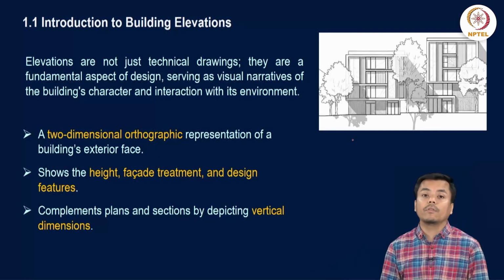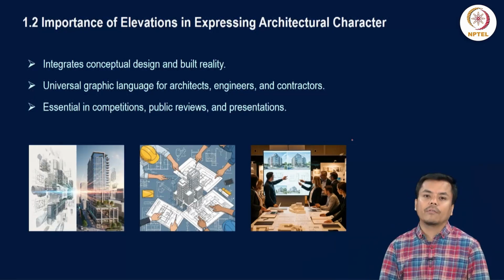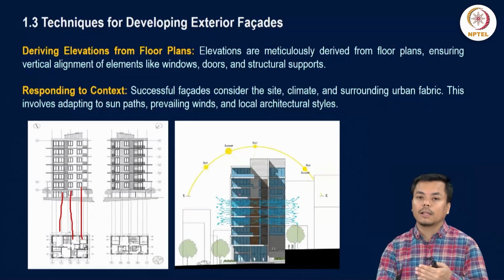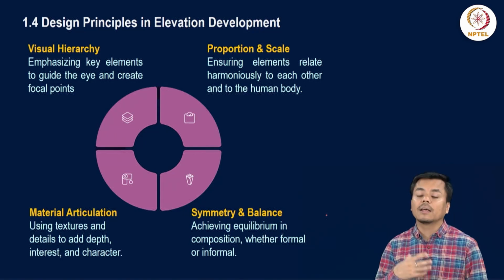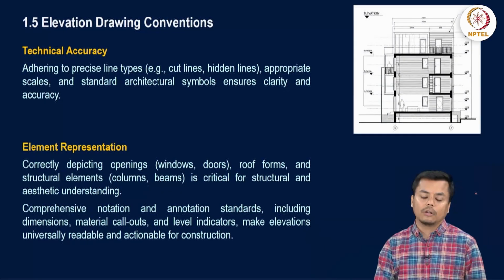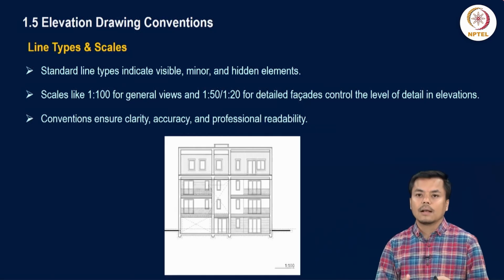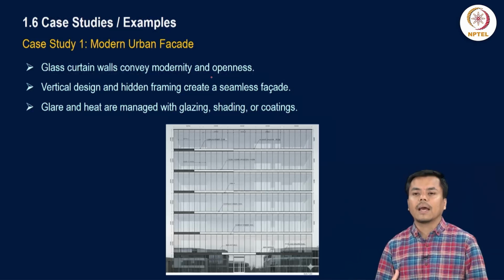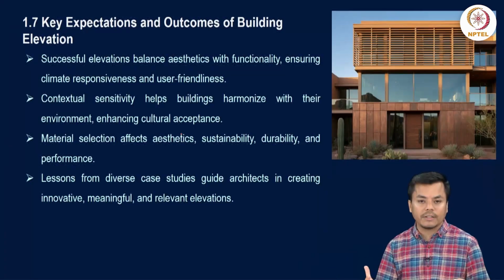PREPARING BUILDING ELEVATIONS